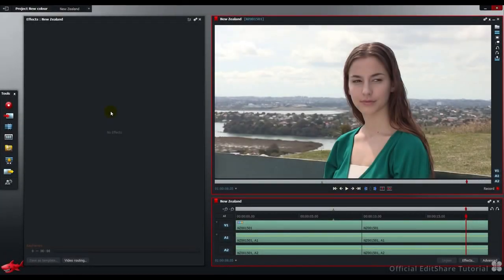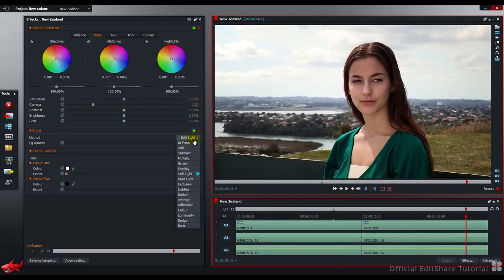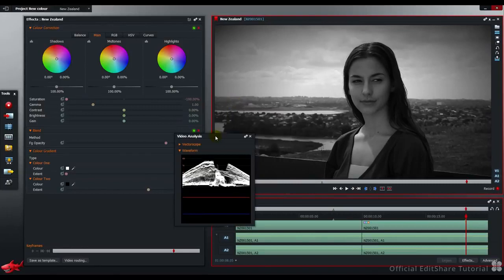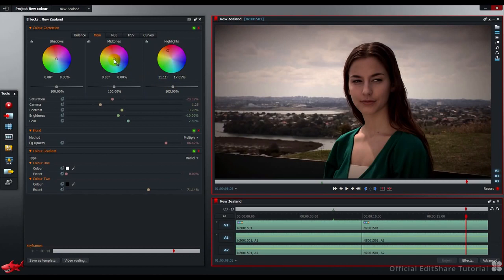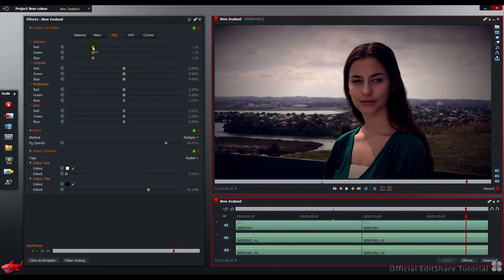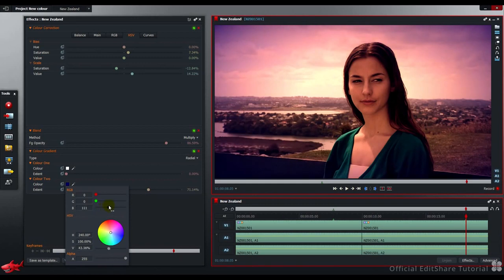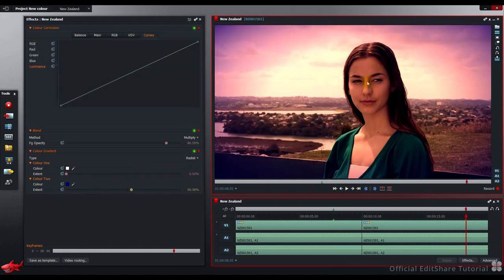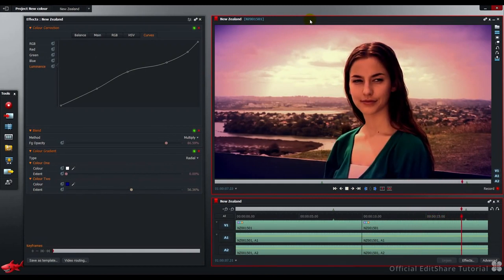Lightworks - Colour Correction and Blend Modes [2/3]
In this three-part tutorial series, we'll take a closer look at working with gradients and blend modes to achieve interesting colour looks for video using Lightworks v12.01.

This version of Lightworks is now outdated, but you may still find useful information contained within this tutorial.

Please visit the new quickstart guide for the most up-to-date version of Lightworks - version 2021.3.

You can also find lots of useful information on our official Lightworks forums